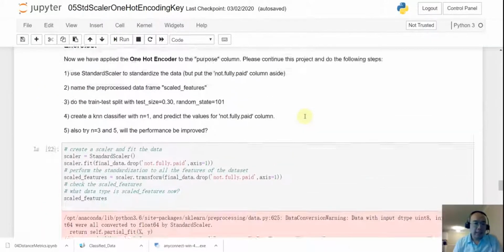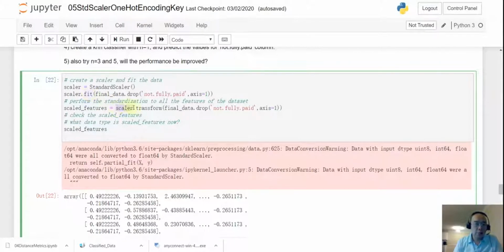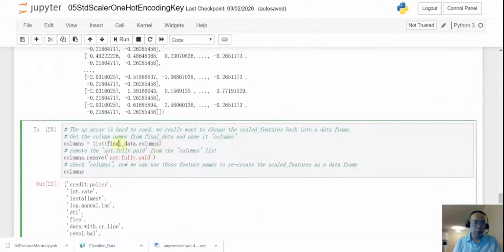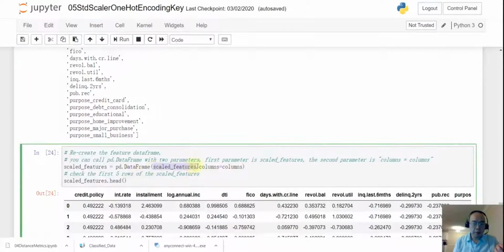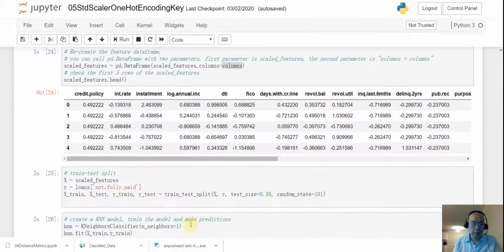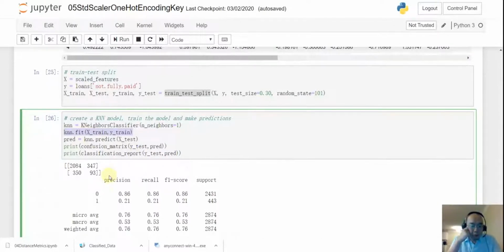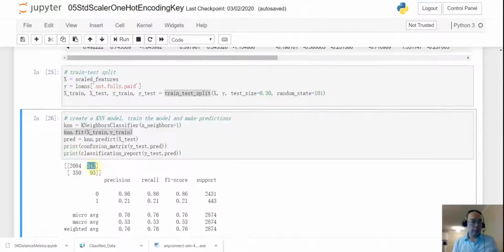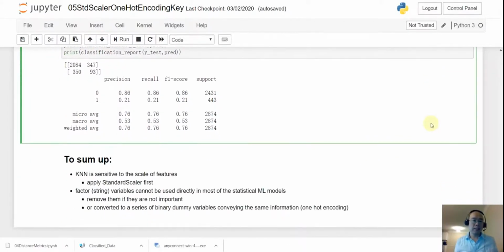05-4 Exercise solution